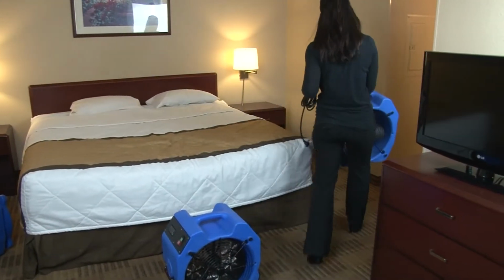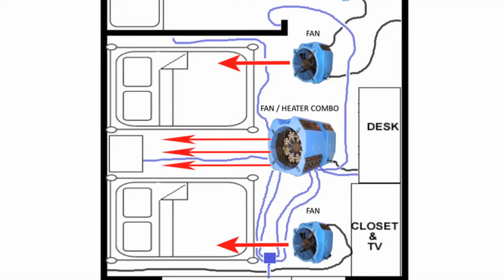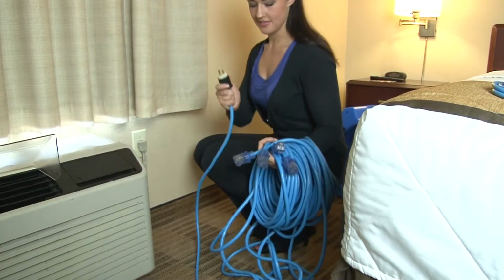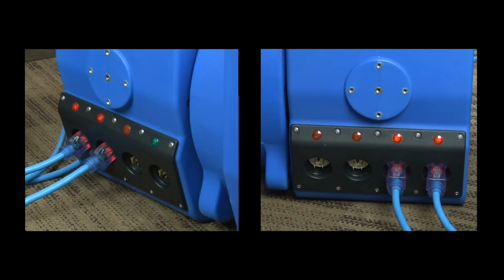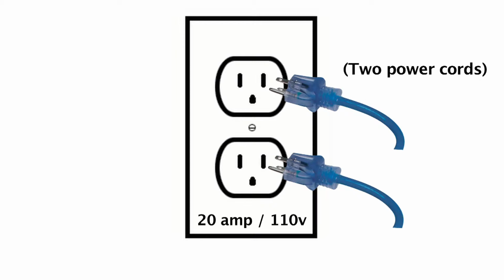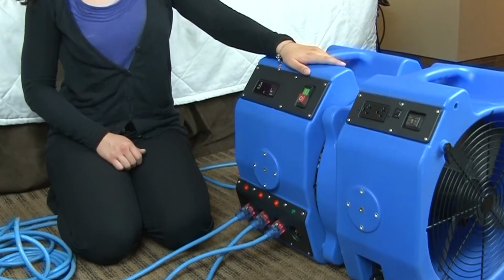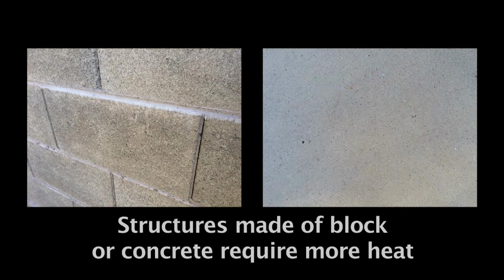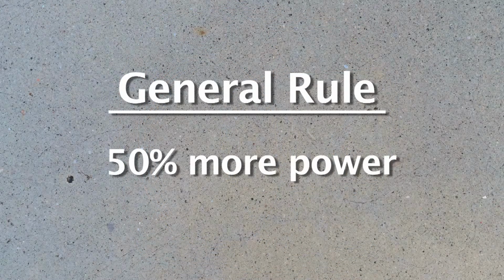Convectex How To